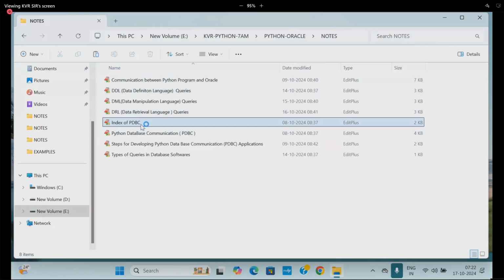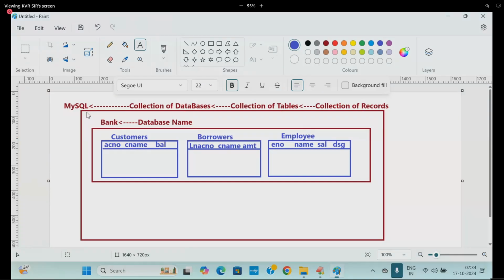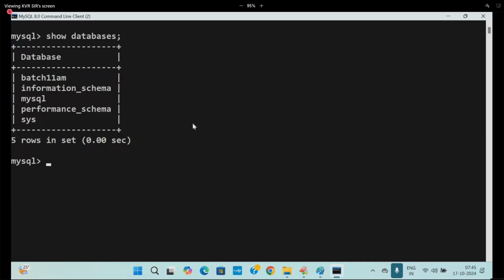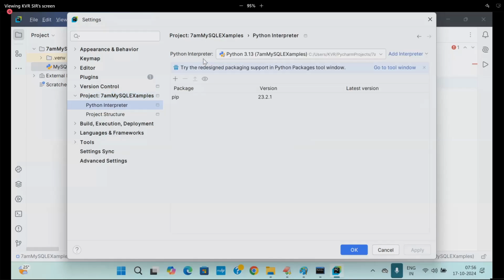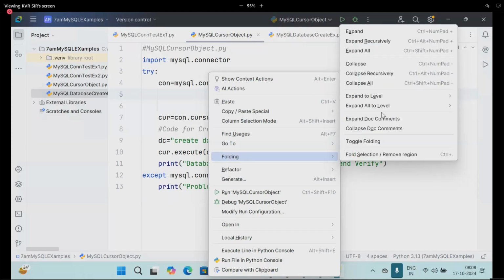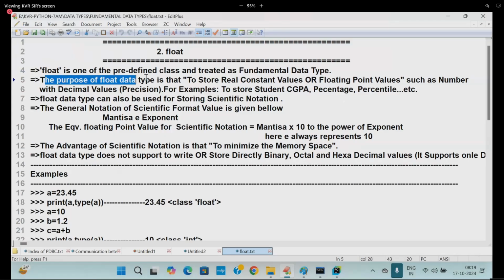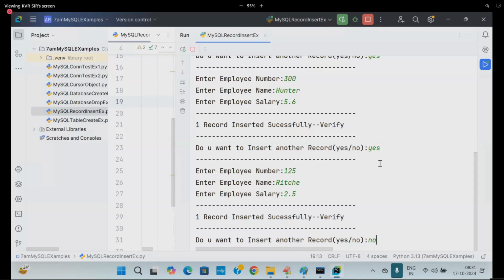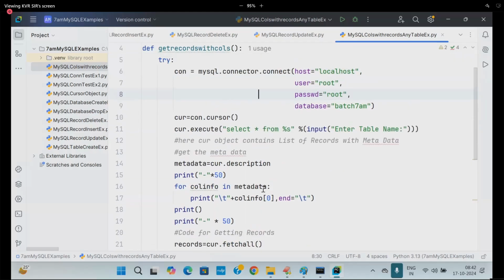How to Connect MYSQL with Python || MYSQL programming in python || Day - 88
How to Connect MYSQL to Python || MYSQL programming in python || Day-88